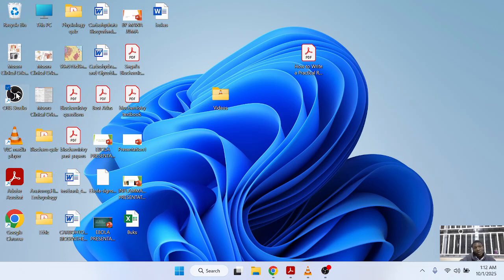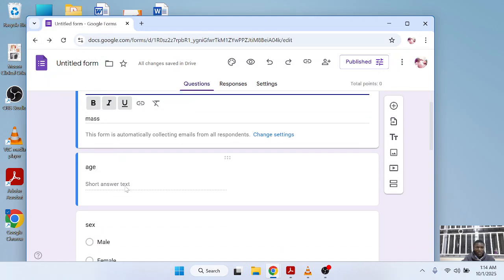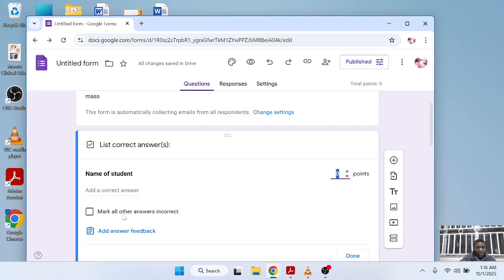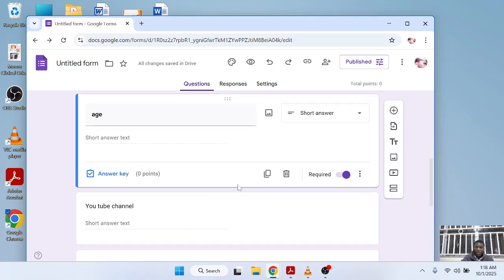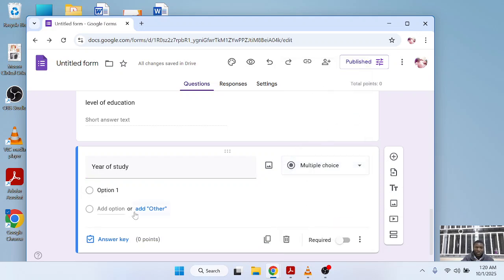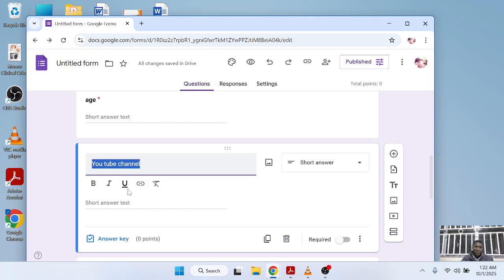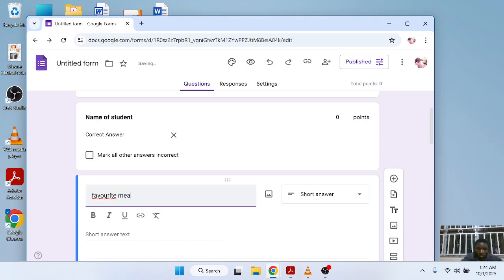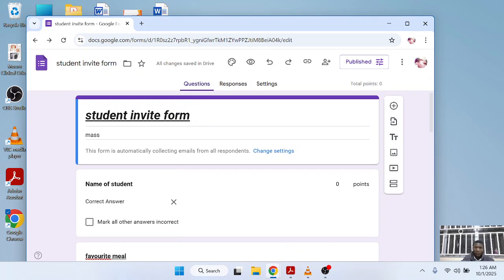Design yourself a precise functional form justtttt now!!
involves using Google form app to design different forms
the forms may be invitations, examination forms or other staffing